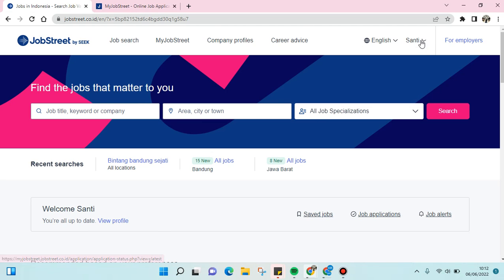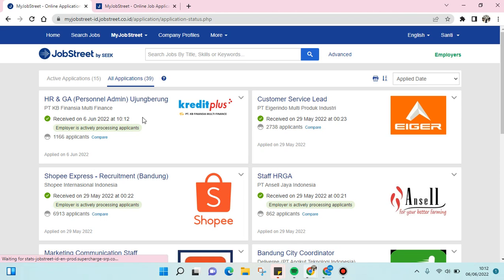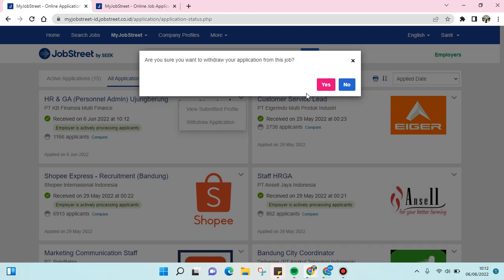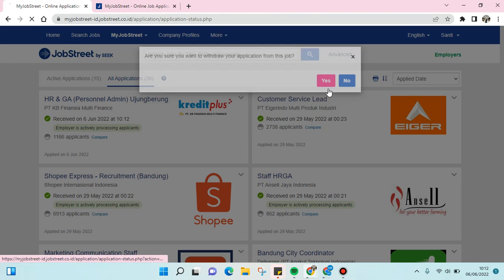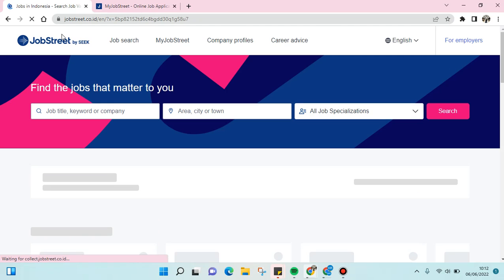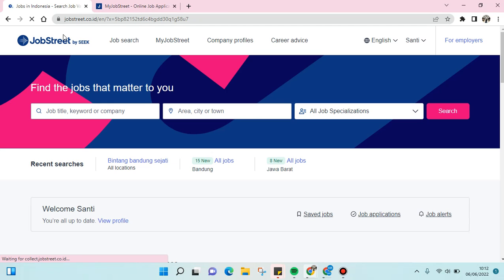How to Withdraw Job Application Submitted on Jobstreet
In case you change your mind and want to withdraw your application to a job in Jobstreet, this is how you can do that